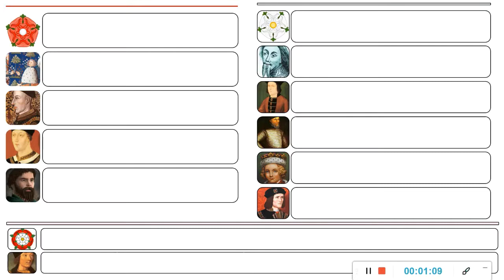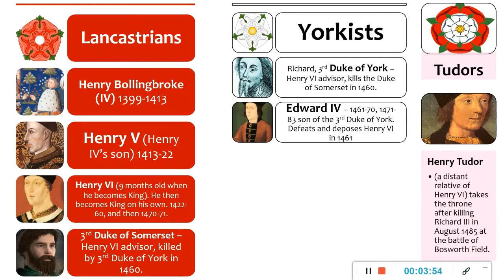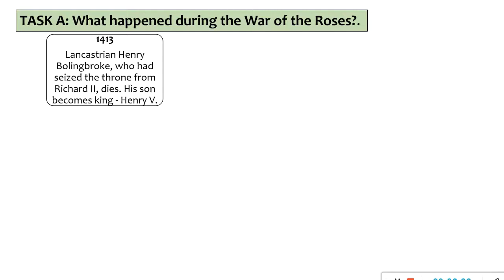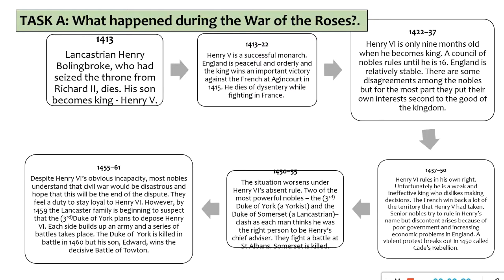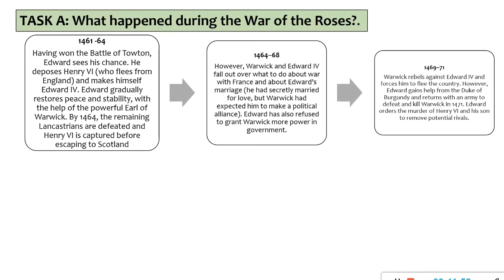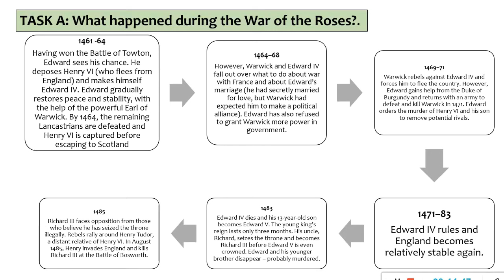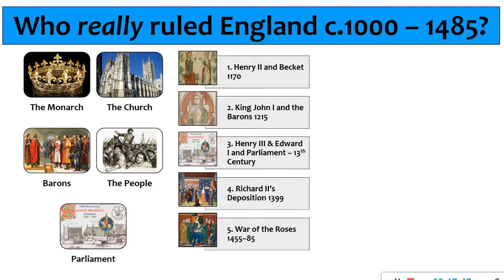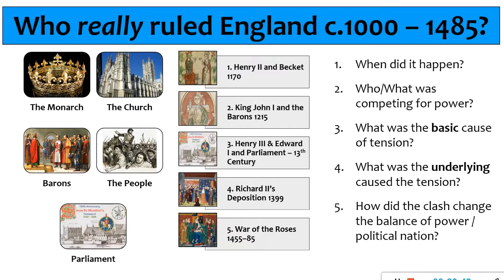Wars of the Roses - Who ruled England?